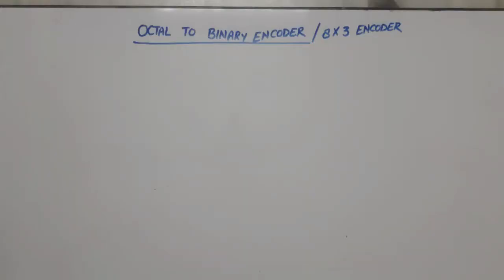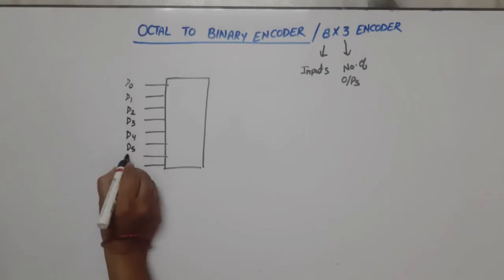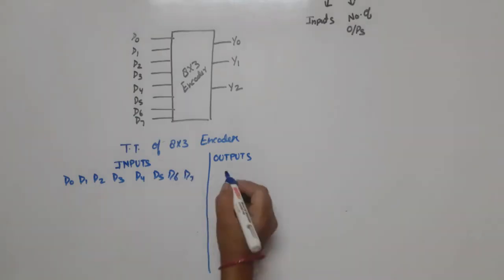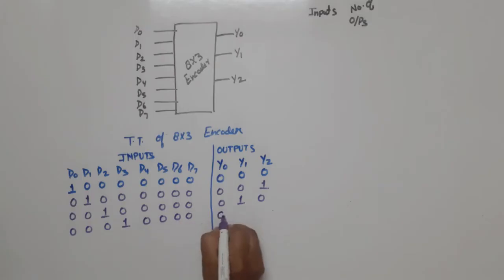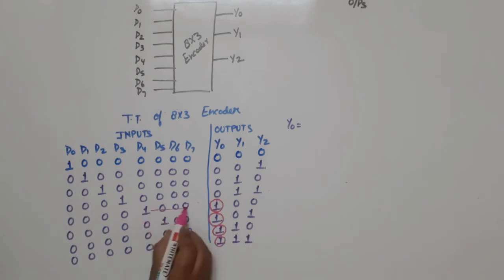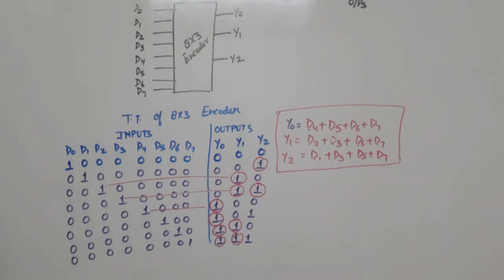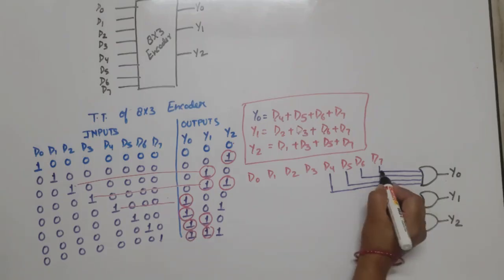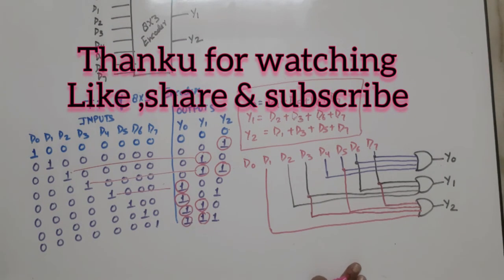unit 2 L7.2 | Octal to Binary Encoder | 8 to 3 Encoder | design octal to binary encoder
design octal to binary encoder